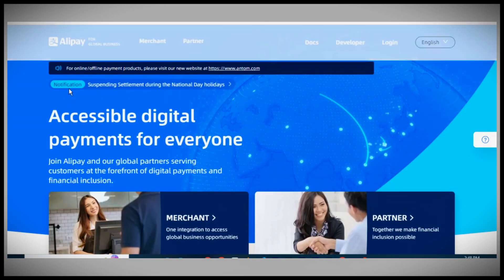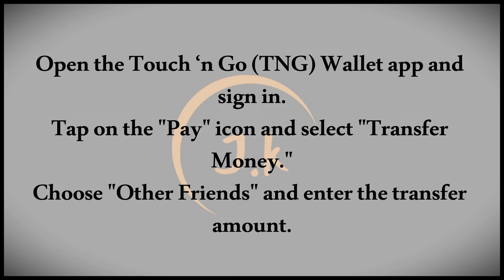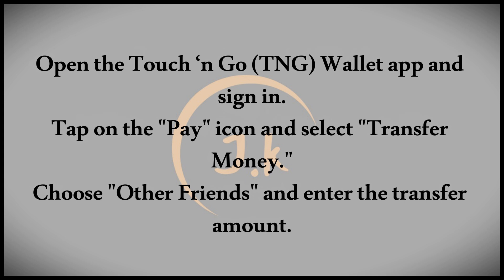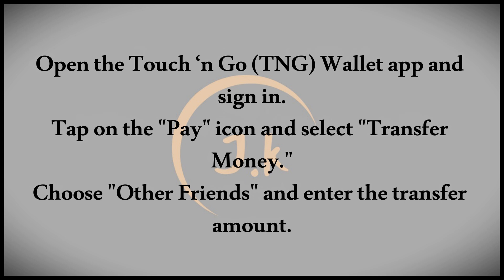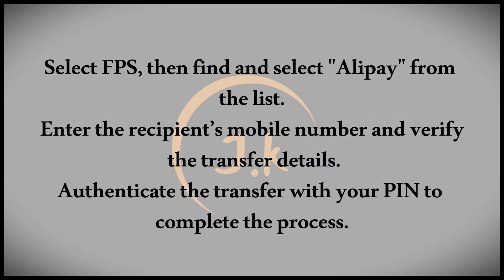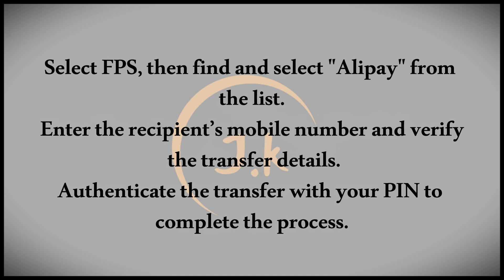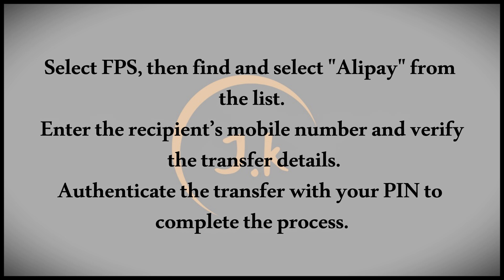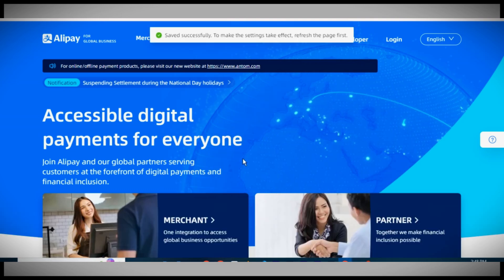How To Transfer Money From Touch 'n Go TNG To Alipay How To Enable And Use TNG To Alipay.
This tutorial explains how to transfer money from your Touch 'n Go (TNG) eWallet to Alipay, offering a step-by-step guide to enable and use this feature. It covers linking your Touch 'n Go account to Alipay, navigating through the app's settings, and securely transferring funds. The guide highlights any limitations or requirements, such as fees or currency conversion, and is useful for those who frequently use both platforms for digital payments. Follow the steps to seamlessly move money between TNG and Alipay.

10 Title Variations:

How to Transfer Money from Touch 'n Go (TNG) to Alipay: Step-by-Step Guide
How to Enable and Use Touch 'n Go (TNG) for Alipay Transfers
How to Link Touch 'n Go (TNG) to Alipay and Transfer Funds Easily
Quick Guide: How to Transfer Money from TNG to Alipay
How to Send Money from Touch 'n Go eWallet to Alipay
How to Transfer Funds from Touch 'n Go (TNG) to Alipay: Complete Process
How to Enable Touch 'n Go (TNG) for Alipay Money Transfers
Move Money from Touch 'n Go (TNG) to Alipay in a Few Steps
How to Transfer Your Balance from Touch 'n Go (TNG) to Alipay
Easy Steps to Transfer Money from Touch 'n Go (TNG) to Alipay